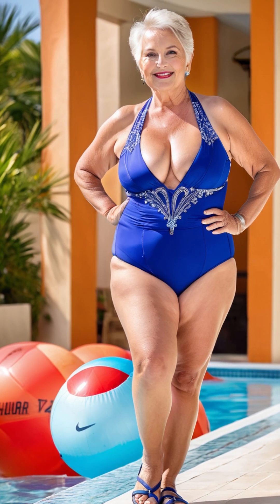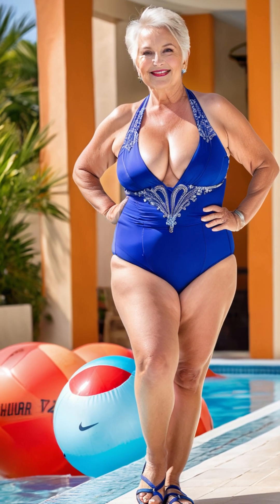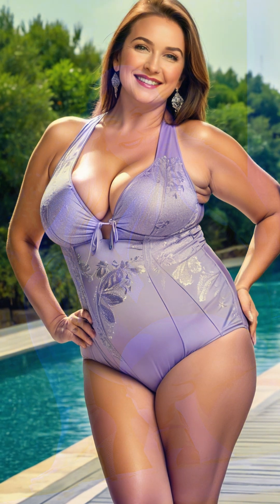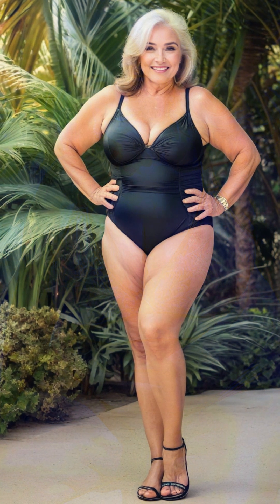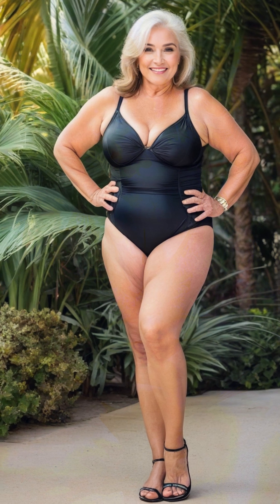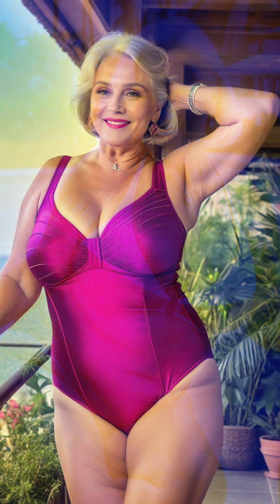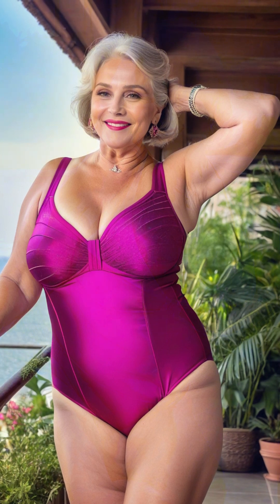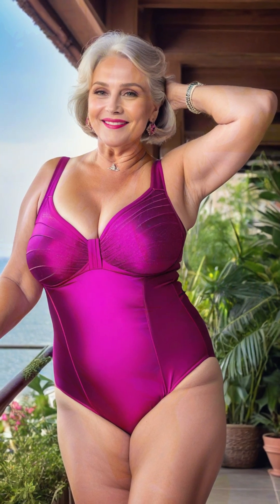PLUS SIZE Natural Older Women OVER 60 Stories #204 Attractively Dressed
We discuss the challenges, joys, successes, and lessons learned in different aspects of life. We also explore love lives, sharing experiences and insights about relationships.

Our channel emphasizes real stories, intimate conversations, and experience sharing. Our goal is to support and inspire mature women and enrich their daily lives.

Please note that the copyrights of the images featured on our channel belong to "Gertha's Fashion and Lifestyle Stories" We take pride in the originality and uniqueness of our content.